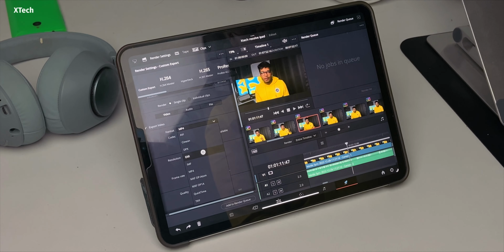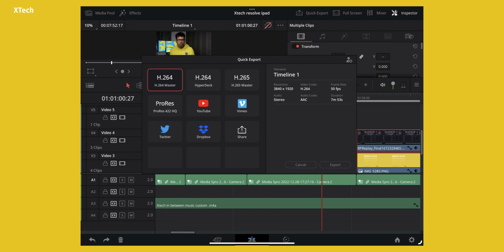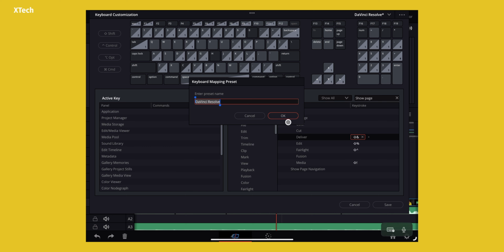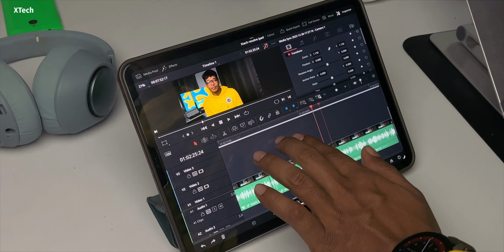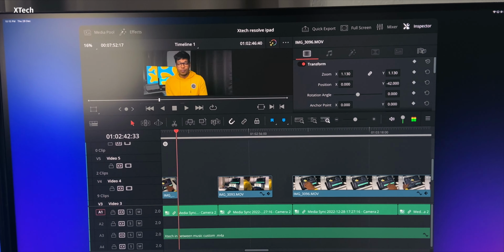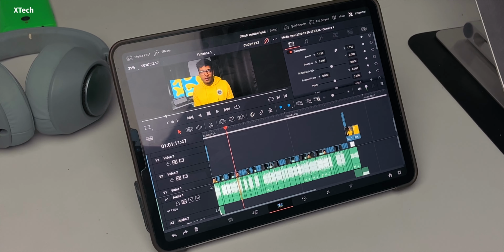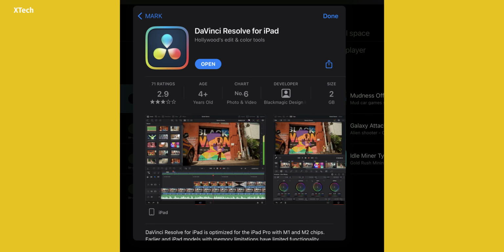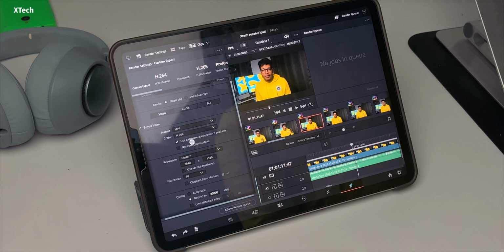Davinci Resolve on iPadOS - Its a Game Changer but !!!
Apple has recently released iPadOS 16.2 update to all the ipads including M1 ipad Pro, iPad Air 5 and the recently annonced M2 iPad Pro and Blackmagic design has finally released davinci resolve 18 on iPadOS finally. But there are some problems with davinci resolve 18 on IPadOs 16.2 with stage manager and full external monitor display support for the m1 iPad Pro, iPad Air 5 and the recently announced M2 iPad Pro. Older 2018 iPad Pro and 2020 iPad Pro wont be able to have full capabilities of davinci resolve 18 on iPadOS 16.2.  Check out the video to know more about some hidden Secrets, Problems, workarounds and other infos regarding the davinci resolve 18 on iPadOS 16

iPadOS 16.2 Full External Monitor Support - Why it’s not Available on 2018 iPad Pro & 2020 iPad Pro!